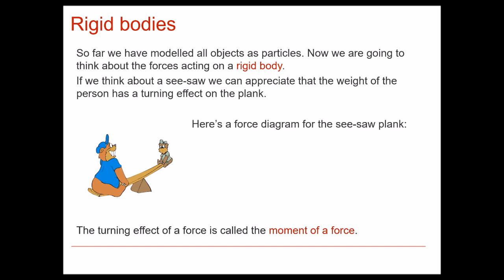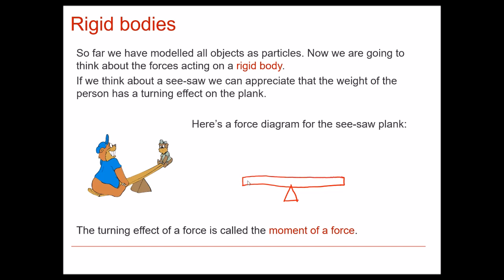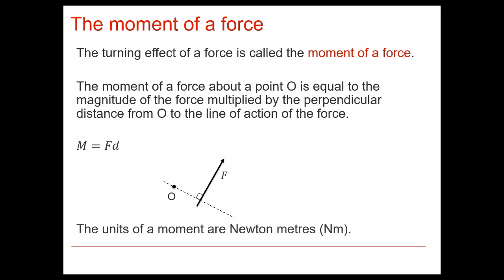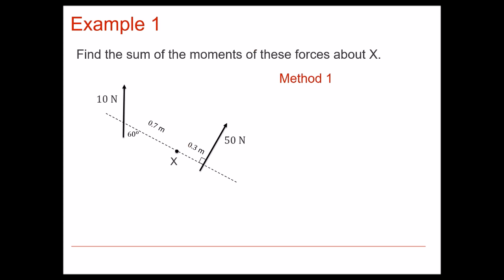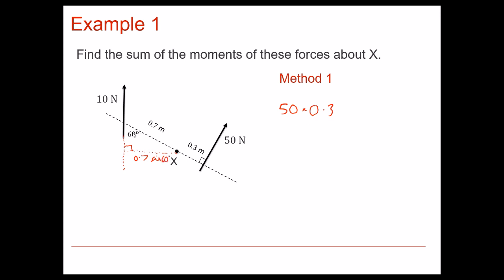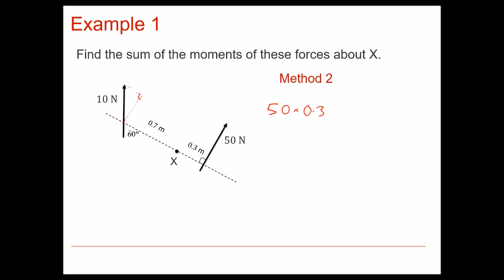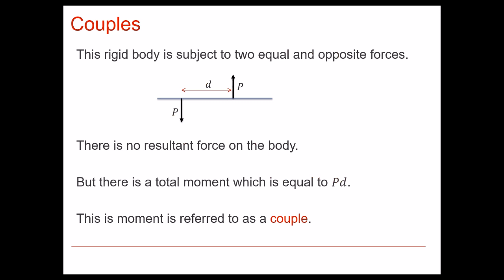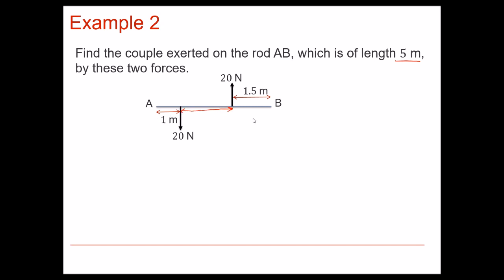MEI Mechanics (a): Forces & moments 1-2